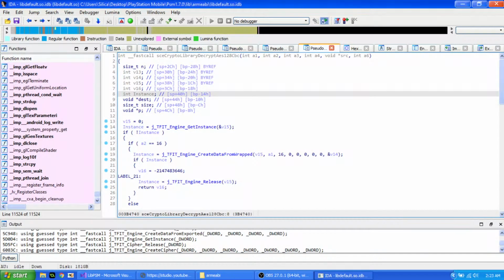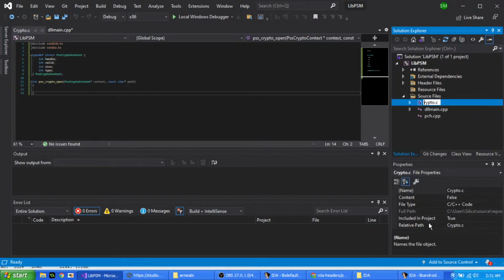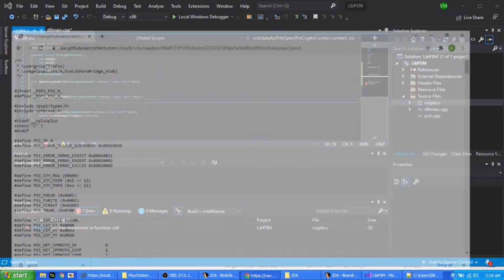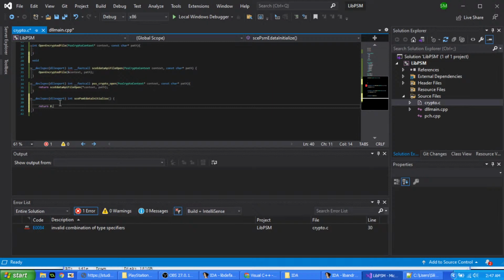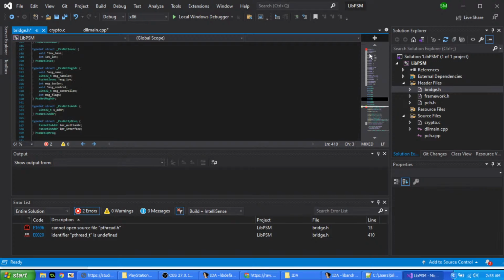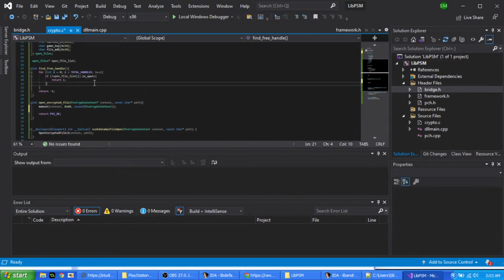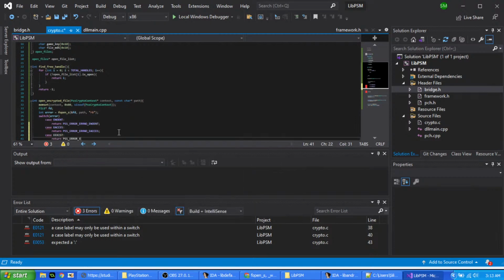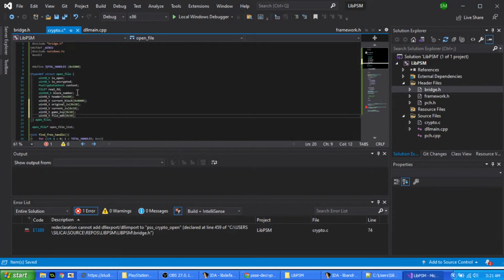Stream archive: Creating my own LibPSM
HLE stuffs :D